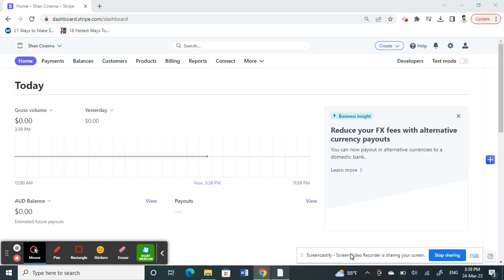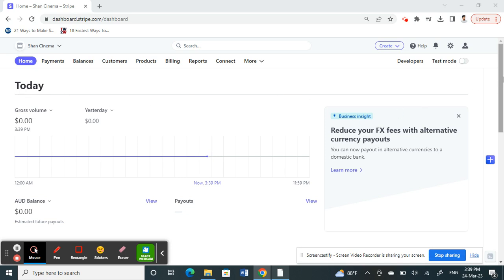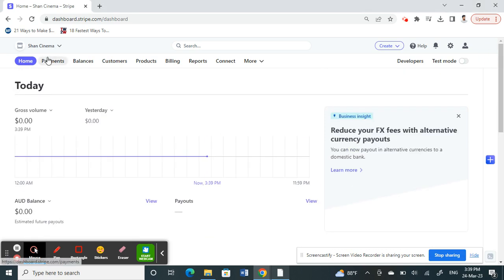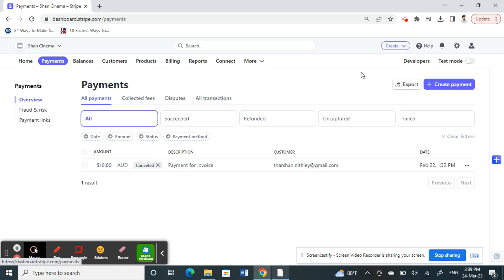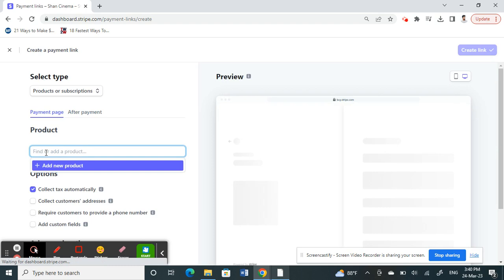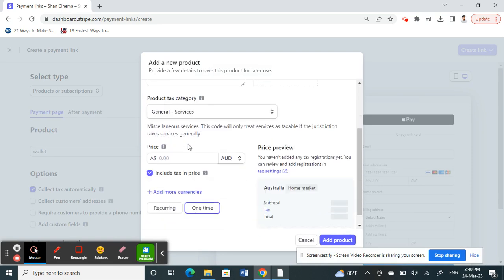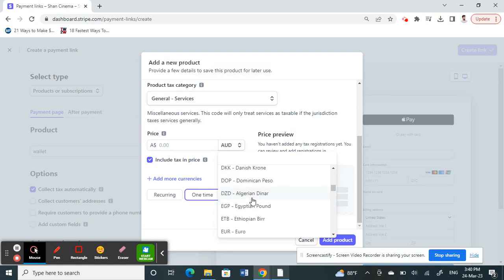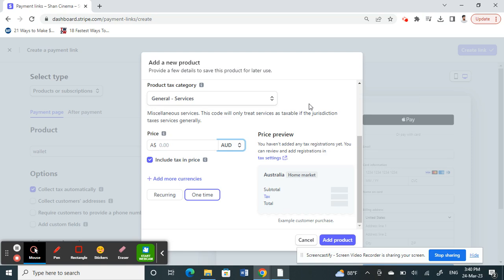How to Change Currency on Stripe (EASY)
How to Change Currency on Stripe. In this video on How to Change Currency on Stripe, we'll show you how to change currency on Stripe. This is a quick and easy way to quickly update your prices in your Stripe account.

If you're selling products online and need to keep your prices accurate in different currencies, changing currency on Stripe is a great way to do it. This tutorial will show you how to change currency on Stripe quickly and easily!
How to Change Currency on Stripe